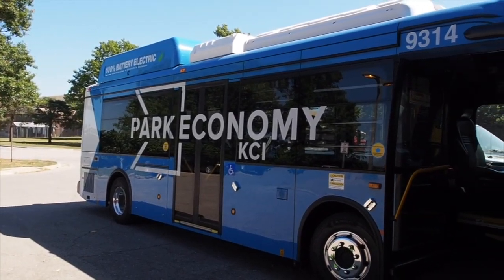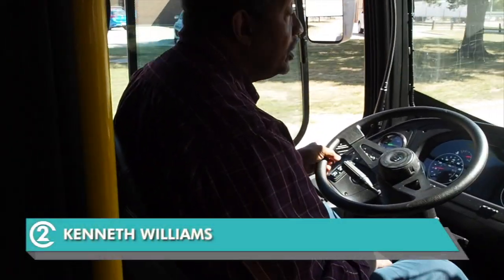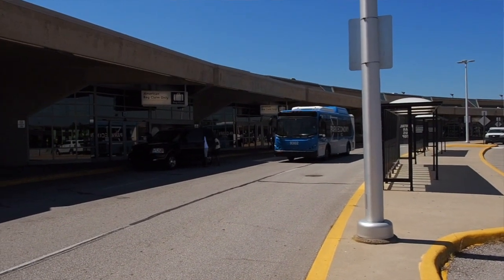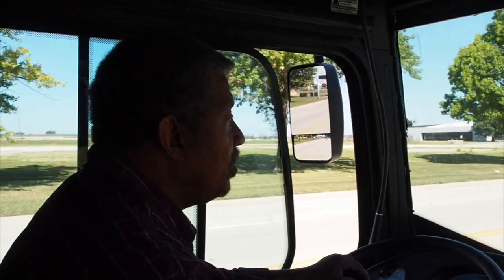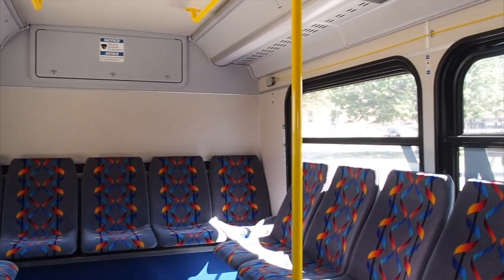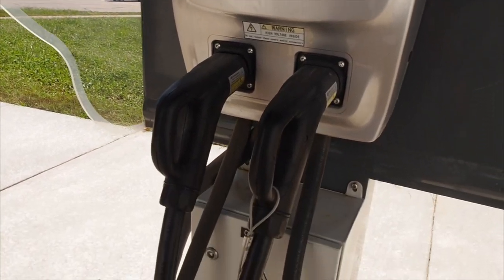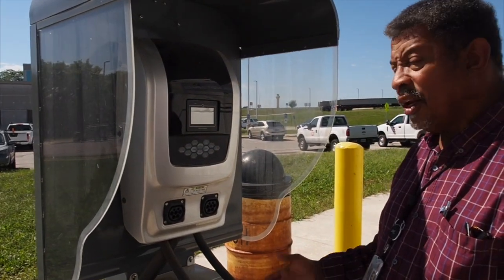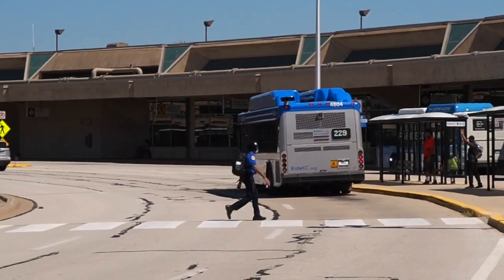New KCI Electric Buses